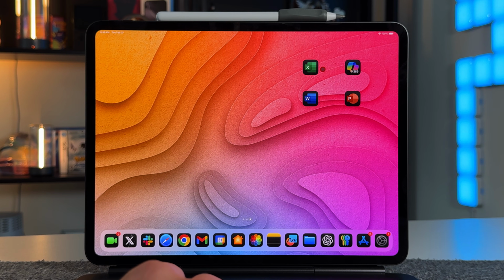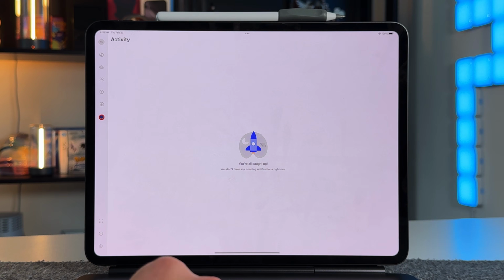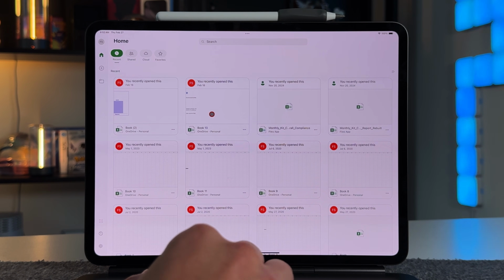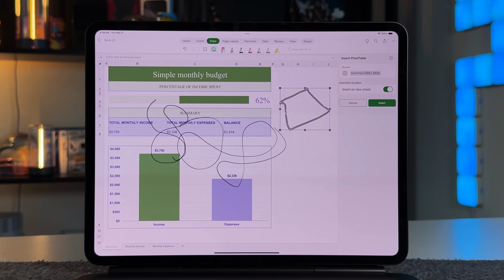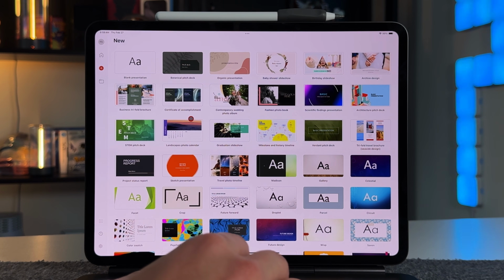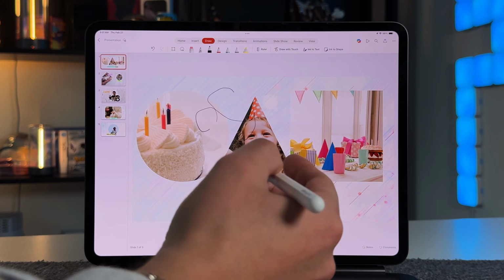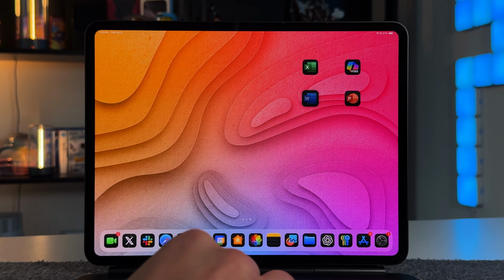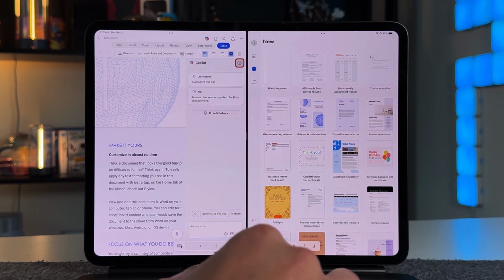Can the iPad Pro Replace Your Laptop with Microsoft 365? Surprising Results!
How well does Microsoft 365 work on iPad?

Microsft365 is the most beautiful app on iPadOS

iPad Pro ($1195)
iPad Air 13 ($749)
iPad Air 11 ($549)
iPad Mini 7 ($399)
iPad 10th Gen (Only $299)

## Chapters
0:00 - can you use Microsoft365 on iPad?
0:10 - How I used Office on my iPad
1:00 - Microsoft 365 App on iPadOS
3:39 - Paperlike
4:45 - Microsoft Excel on iPadOS
9:05 - Microsoft Powerpoint on iPadOS
13:20 - Microsoft Word on iPadOS
16:10 - Final Take